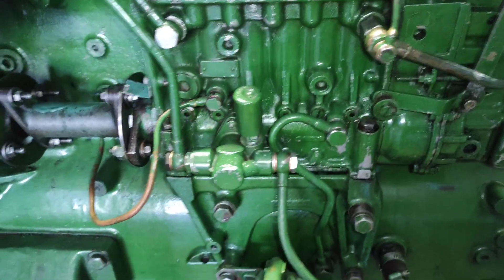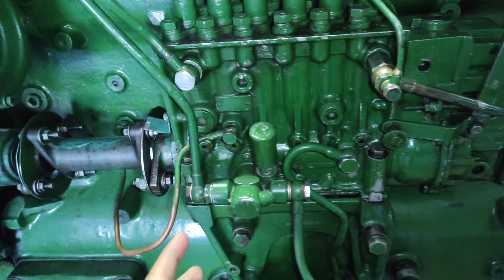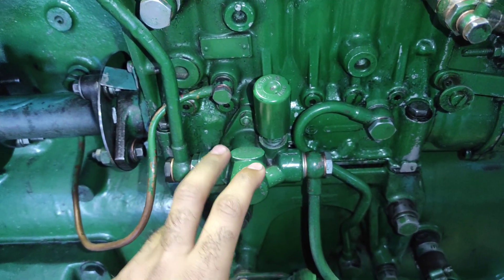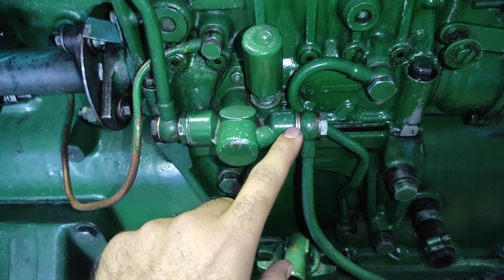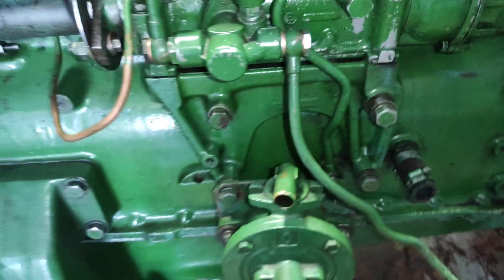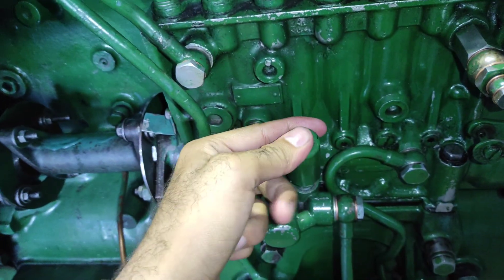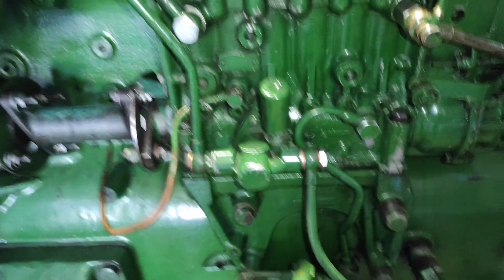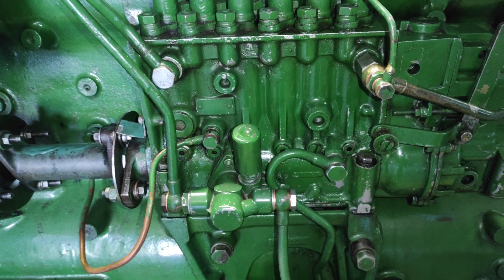How a feed pump works in fuel injection pump | Primary Pump | Fuel Injection System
Working of a feed pump in fuel injection pump | Feed pump | Primary Pump | Fuel Injection System

We are here for you people with a new video on the working of a feed pump. The main purpose of the feed pump is to pick the fuel from the tank and deliver it to fuel filters, to maintain an appropriate amount of fuel and at the correct timing according to the firing order of the engine. In this video, you will learn and see how a feed pump or a primary pump works. Watch the video till the end. Ask your queries in the comment section.